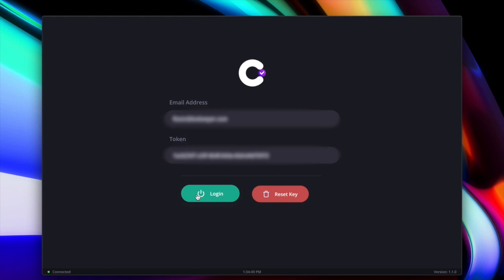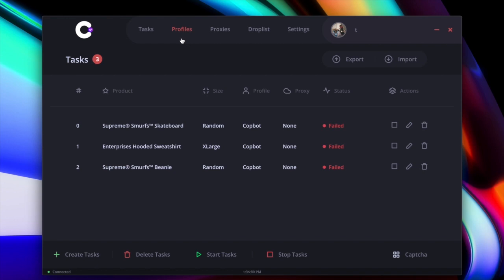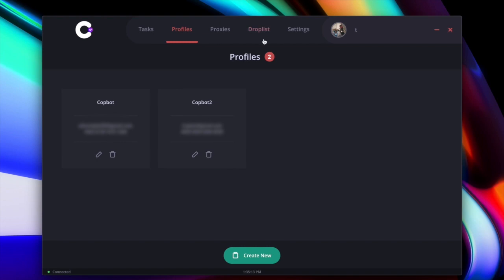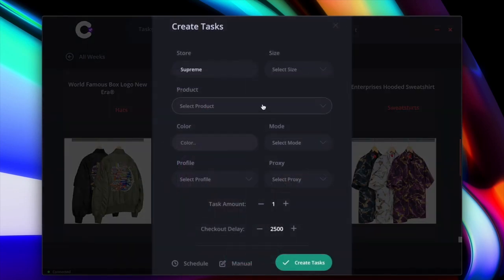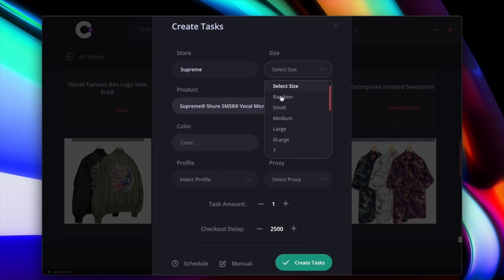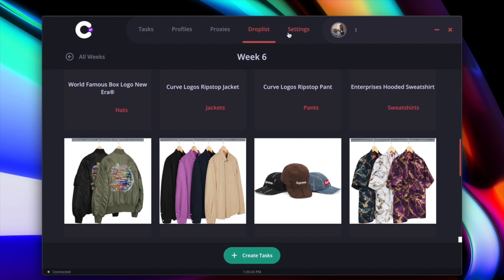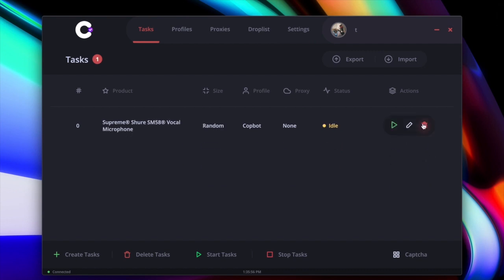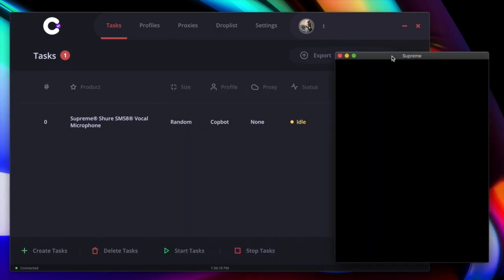Copbot Desktop FW20 Tutorial w/ Live Cop!